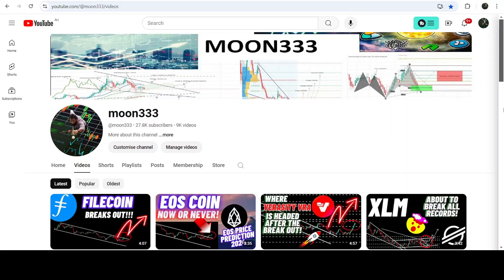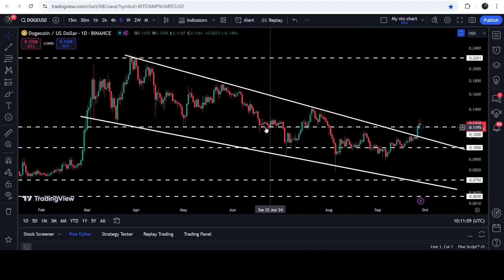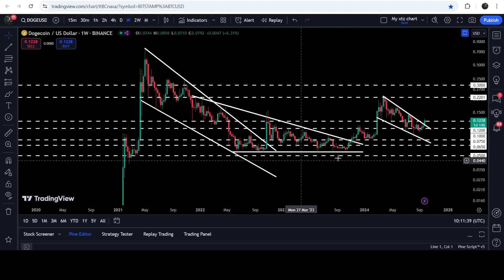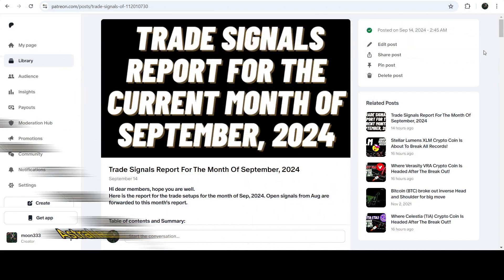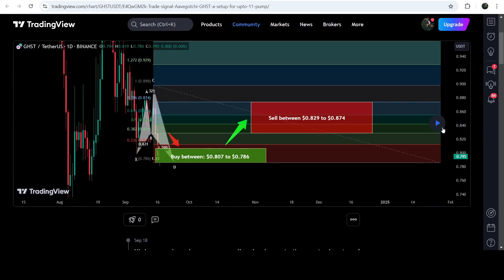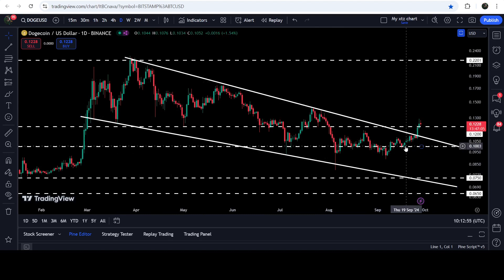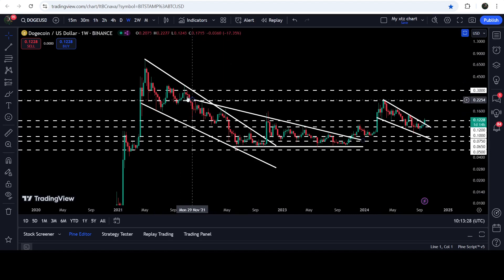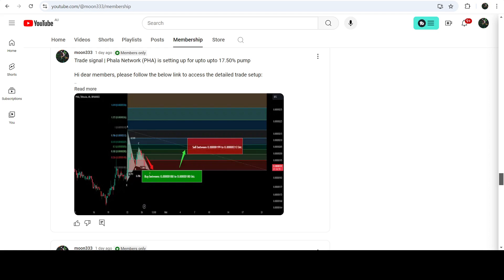Dogecoin (DOGE) Crypto Coin Breaks Out!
Or